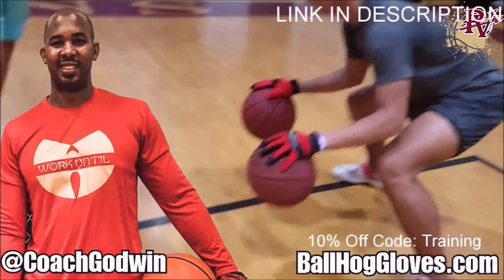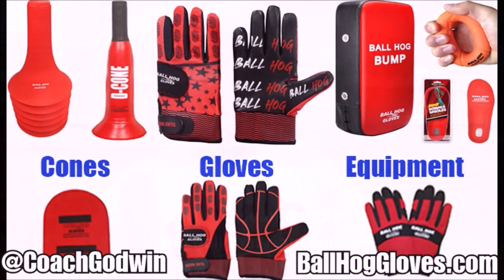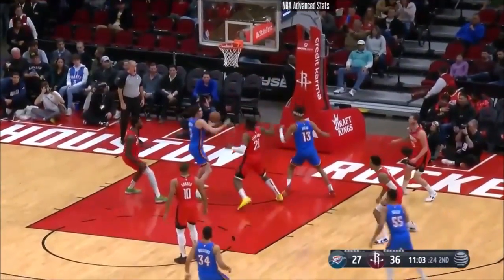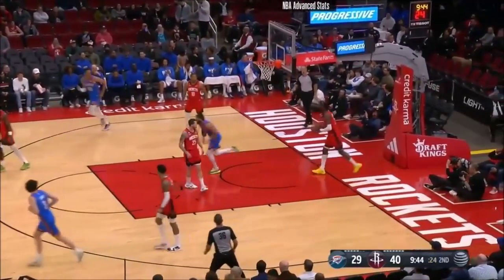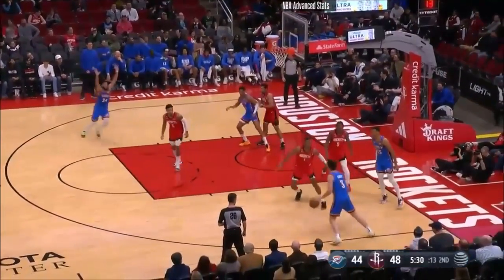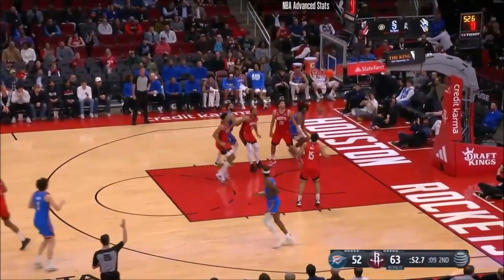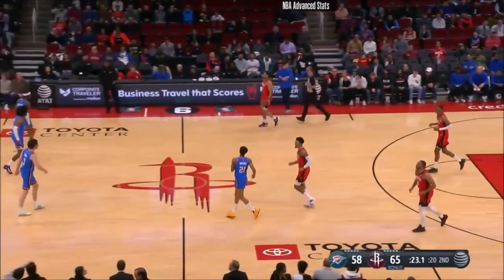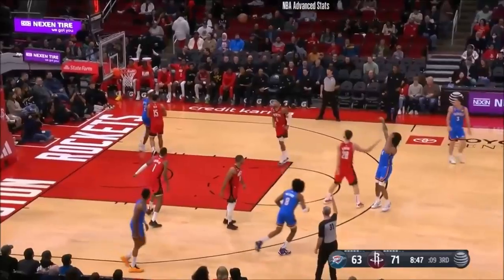Josh Giddey 20 pts 8 rebs 8 asts vs Rockets 22/23 season